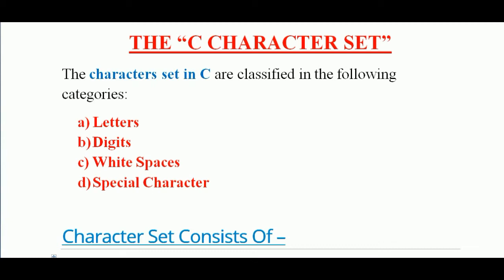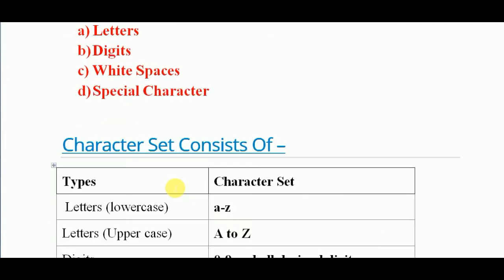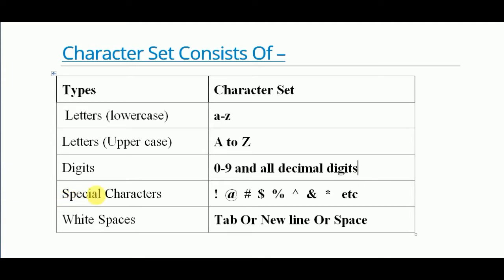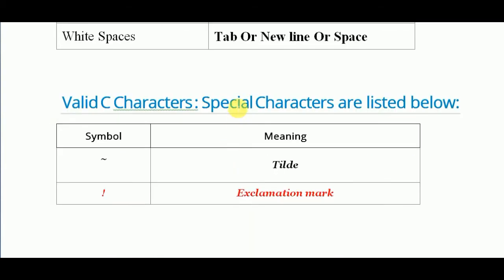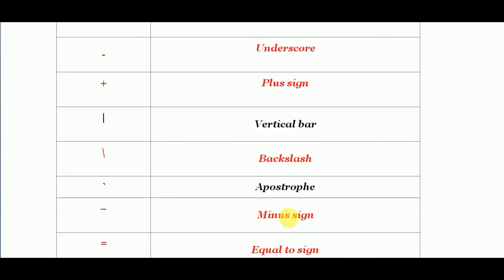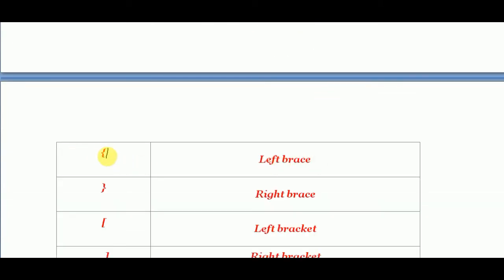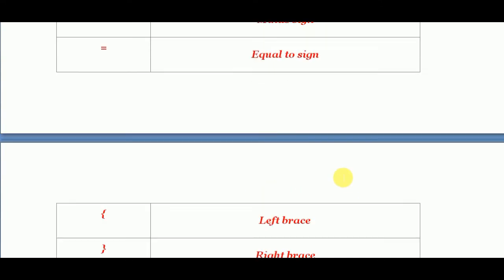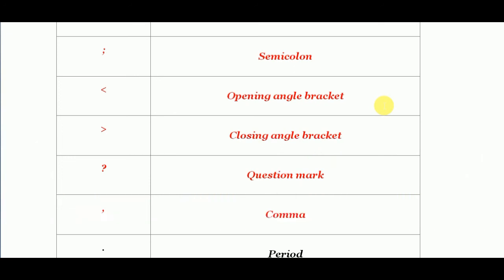C character Set| Full Explanation| Alphabet, Digit, White Space & Special Characters| C Programming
Dear Friends, this video is all about the C Character Set Of the C Programming Language. This video contains the explanation of:
C character Set (Full explanation)
1) Alphabets
2) Digits
3)White Space
4) Special Character
5) All special character used in C Programming Language.